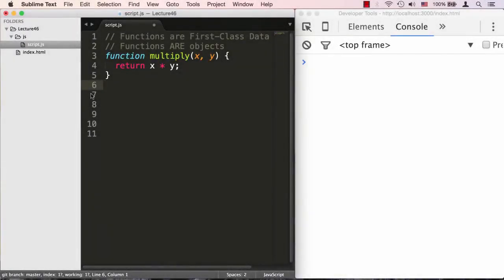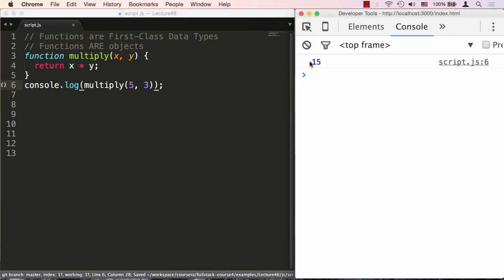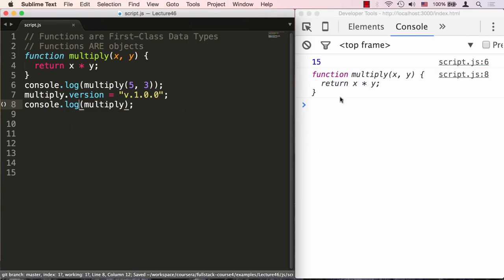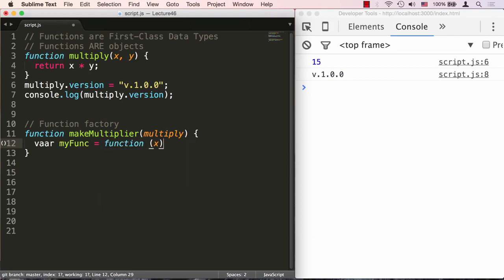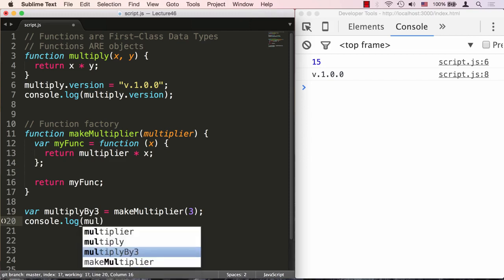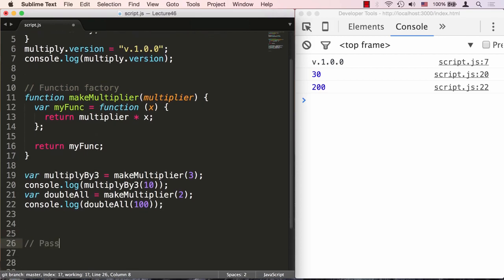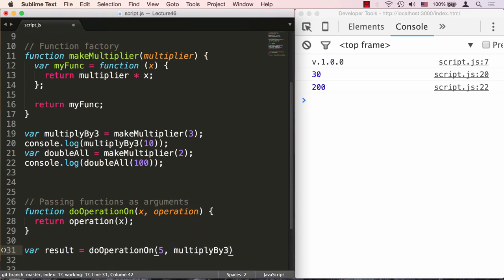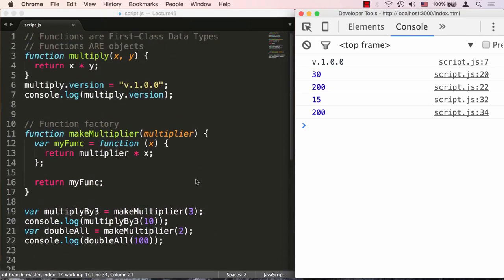Lecture 46: Functions Explained